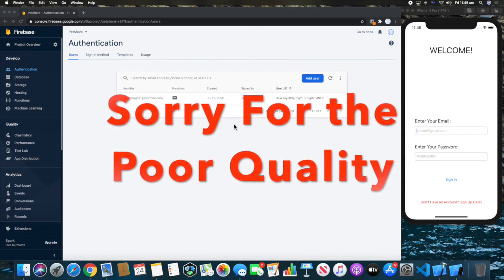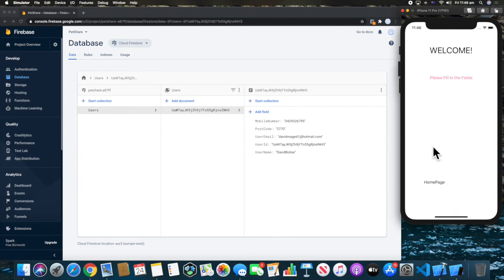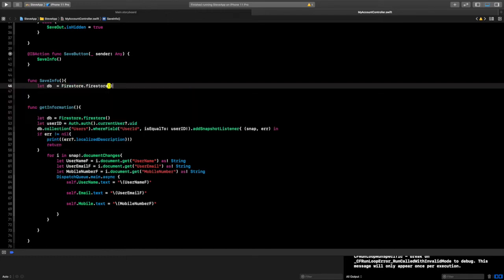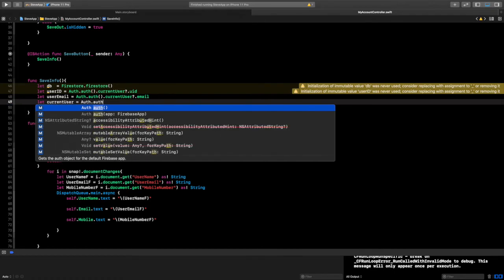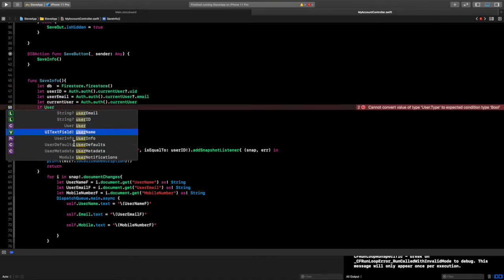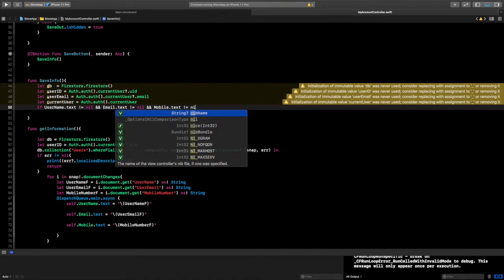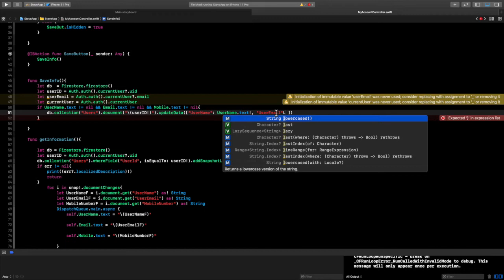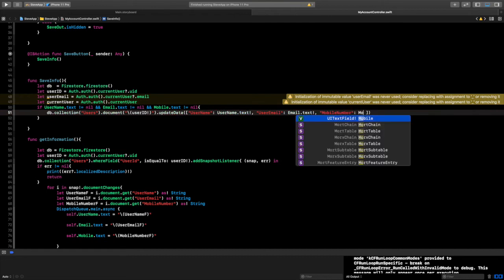How to update FireBase User Email in Swift (2020)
Welcome back to a brand new episode of MasteringProgramming, in this episode I will be showing you how to update the User Email in Firebase using Swift.

Would You like to Hire a Professional App Developer? Visit the following link to get in touch with a developer in my team and get started today!